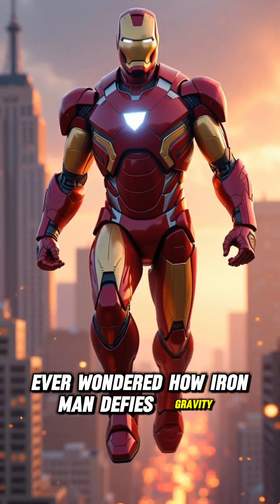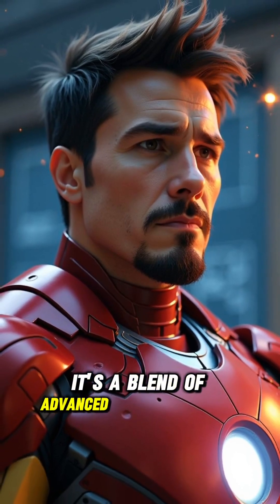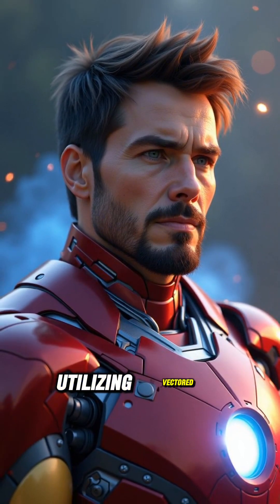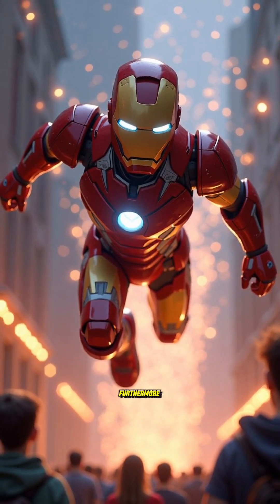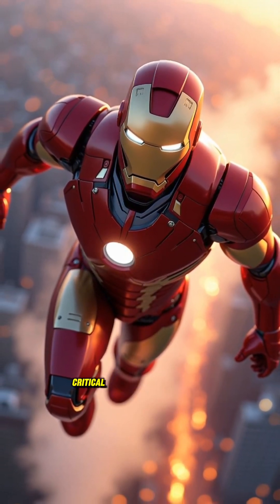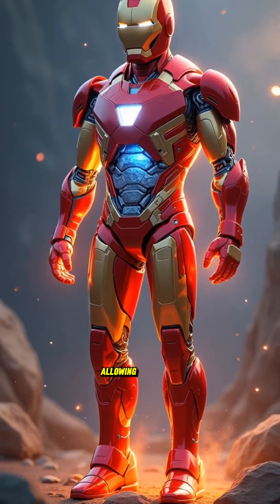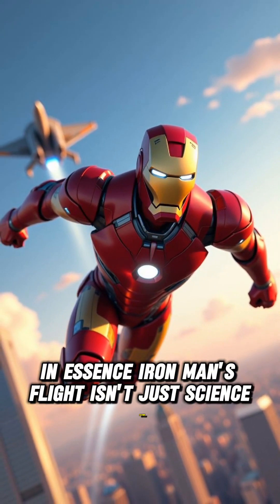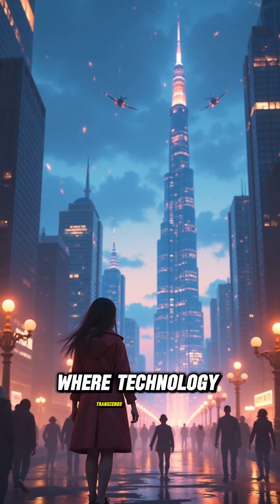Top AERONAUTICS Expert Shares Iron Man's Secret to Defying Gravity?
Ever wondered how Iron Man defies gravity in the Marvel Cinematic Universe? A renowned aeronautics expert is here to spill the beans on the genius behind Tony Stark's flight technology! From the intricacies of aerodynamics to the innovative materials used in the Iron Man suit, we're diving deep into the science that makes it all possible. Get ready to have your mind blown by the incredible secrets revealed in this video!